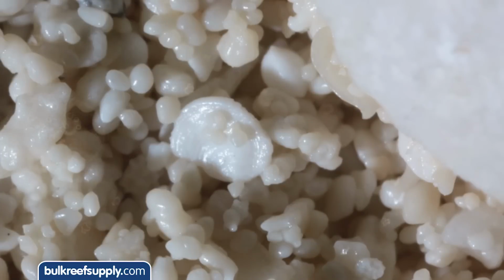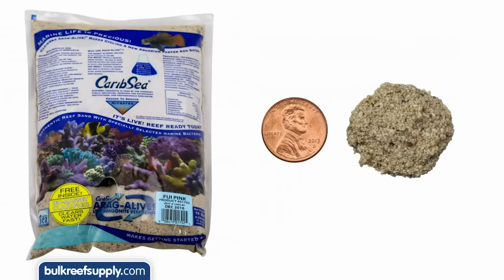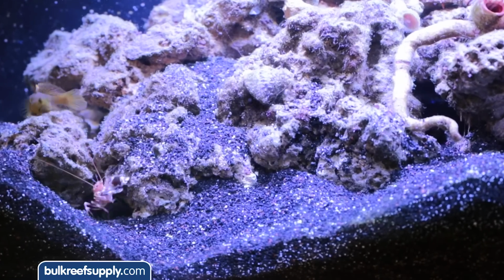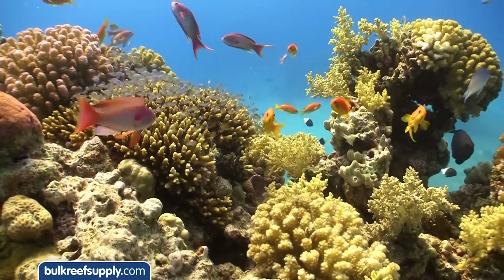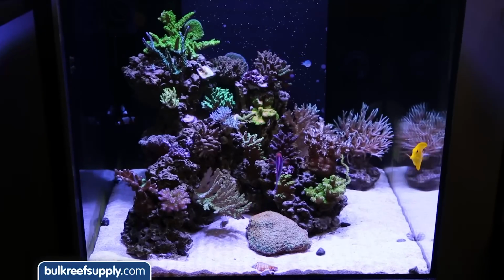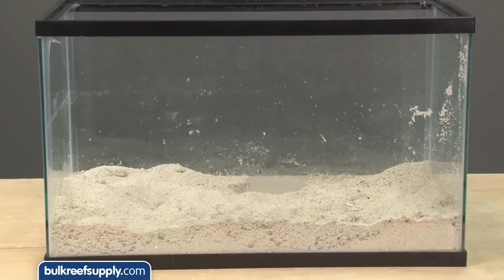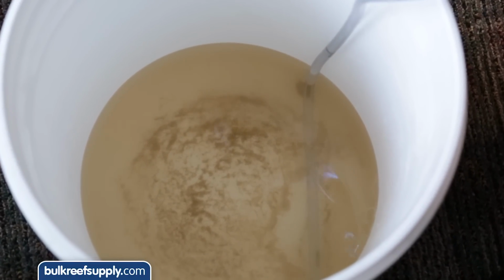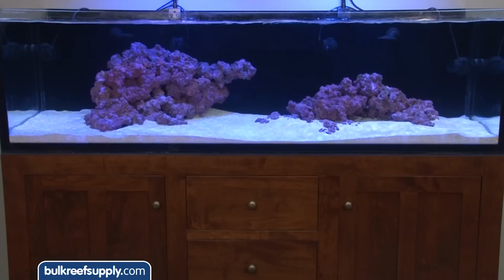Week 12: Proof: Live Sand Isn’t as Dull as You Thought! | 52 Weeks of Reefing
We're a dozen weeks into the BRS160, and we're making a ton of progress! This week were weighing all of our options for sand, and choosing which is best for us. Follow along with us and discover which sand is best for you and your system!

In the reef tank sand provides surface area for beneficial bacteria to populate and filter your tank. However, If you have enough live rock or filtration media in the sump it's not required for that purpose.  The main reason reefers use sand is purely for aesthetic appeal. Everyone has a different idea of what looks nice, but most of us prefer the tank to have sand of some type.  The biggest difference between the different sands is size of the grains and to some degree the color.

So how much sand should you use, and at what depth?  To be honest this depends on personal preference, but the most common range is anywhere from a half inch to two inches. For the most part this is really just a balance between aesthetics and trying to prevent the sand bed becoming a nutrient sink.  Shallow sand beds a low as half an inch are popular because it is really easy to maintain the sand and keep it clean. A couple of sand sifting fish like diamond gobies might even be enough.  However, it’s a lot easier for bare spots to appear in these shallow sand beds from flow. Sand beds as deep as two inches sometimes look nicer and are much more difficult to create bare spots from strong flow, however most reefers find sand to be a huge nutrient sink and the reason most would never go beyond two inches.

Personally, I think a one inch sand bed is a pretty good compromise. It’s fairly easy to keep clean and will likely keep the bottom of the tank covered.  If not you can always adjust the flow or add more sand later.

On the BRS160 we narrowed it down to two options.  We like the oceans direct original grade because I can appreciate the concept of natural ocean bacteria, but we ultimately selected the Caribsea Special Grade reef because I like the more uniform grain sizes and lack of huge six millimeter particles.